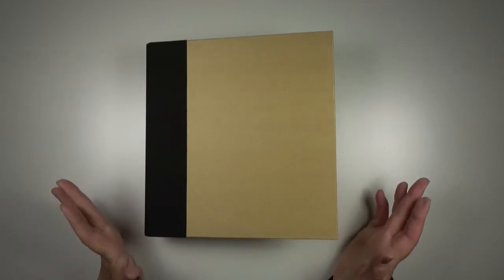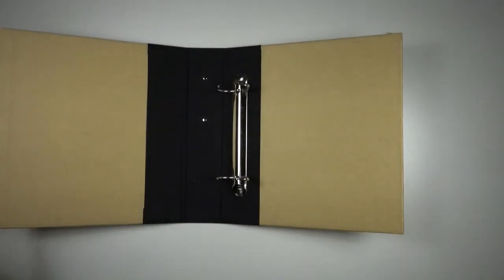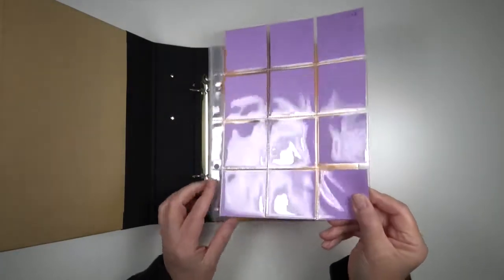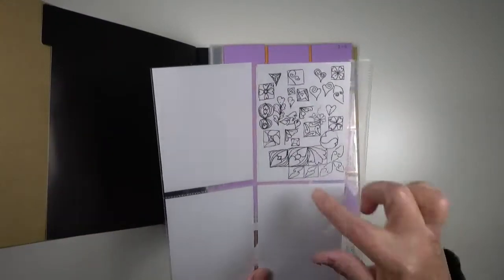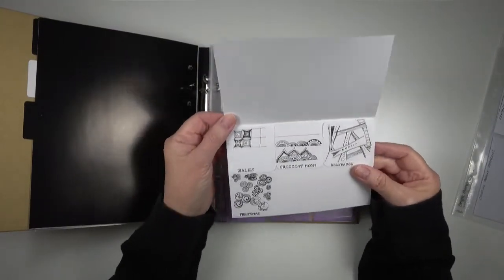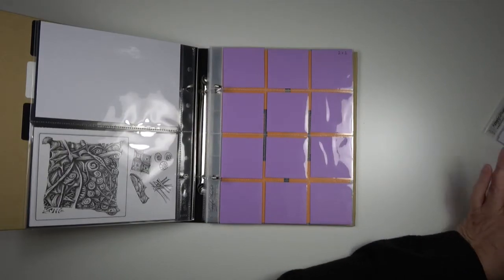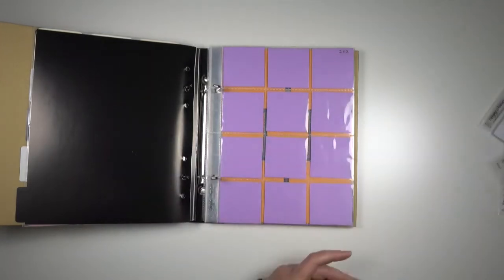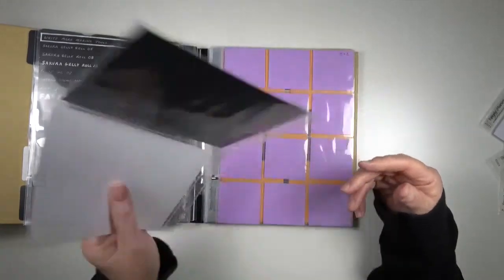My Zentangle Recipe Book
This is how I keep track of Zentangle "recipes" and how-to information from classes, videos, and self-exploration.